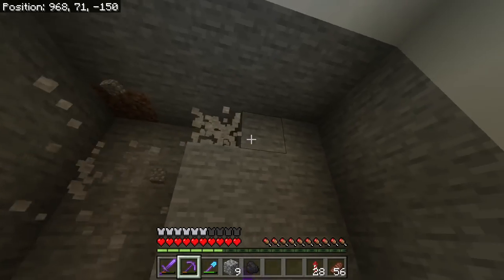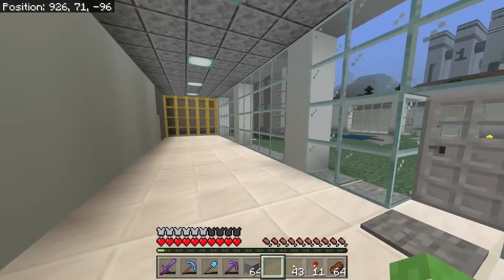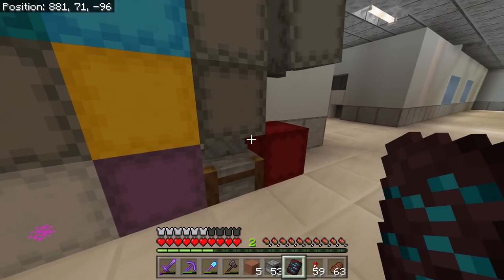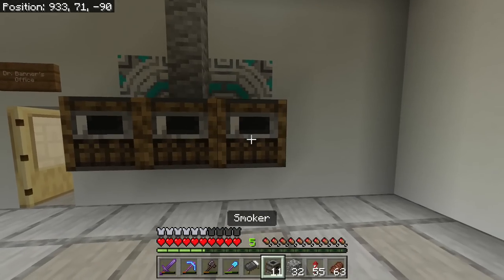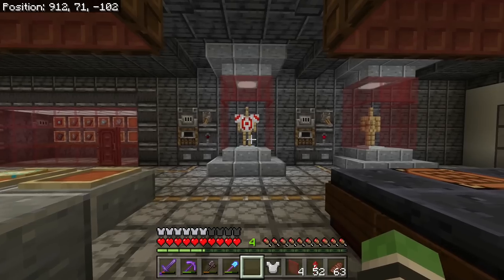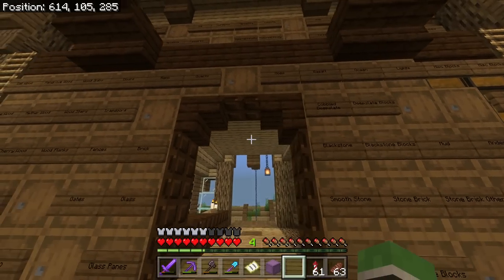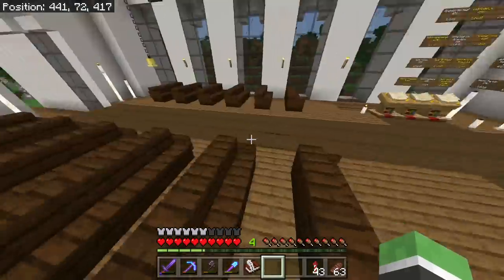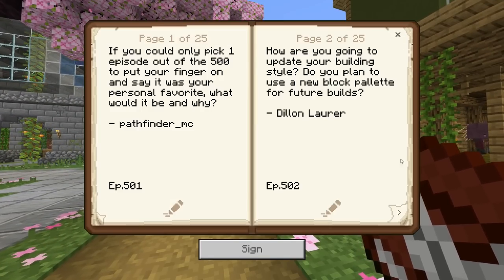The Armor Trim Laboratory! - Let's Play Minecraft 524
Today we build a new lab dedicated to the new smithing template armor trims! Then we start designing super realistic monitors with pixel art!

About me and my world:
Race: Slime
Age: 27
Country: US
World Created In: Update 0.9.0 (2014)